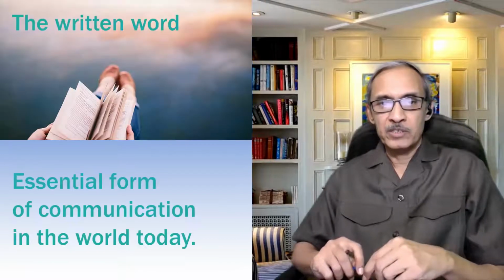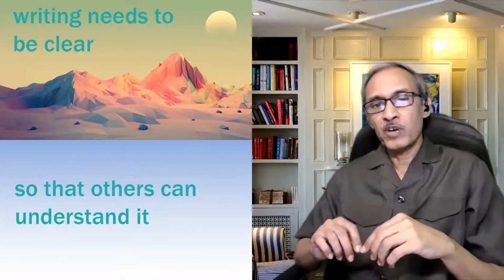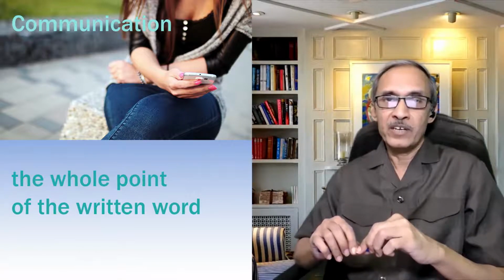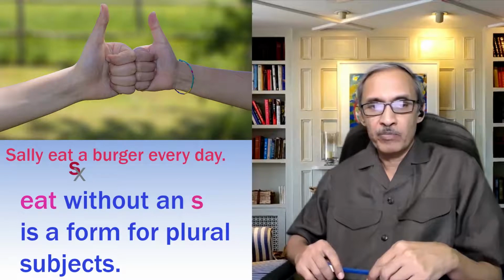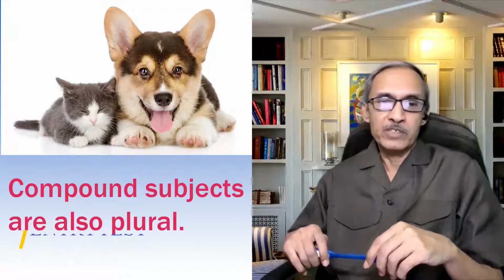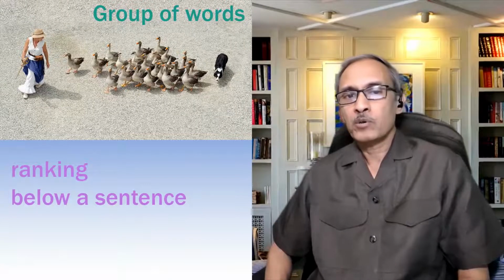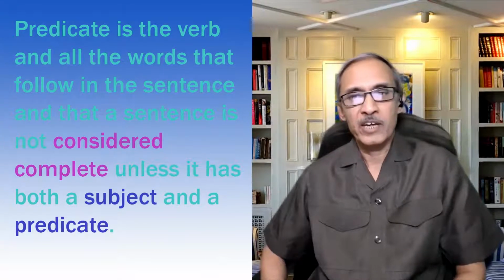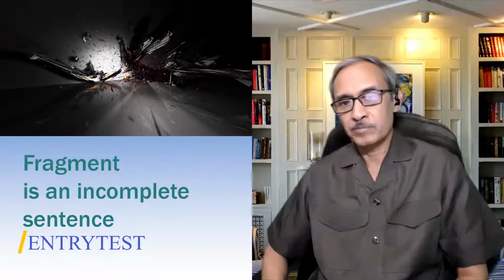Finding Errors in Sentence Structure in SAT Writing Section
There are many rules detailing how to build sentences. One mistake can change how a sentence is understood. This lesson discusses how to avoid some common errors in sentence structure in the SAT Writing section.
Sentence structure is vital in writing. Any piece of writing needs to be clear so that others can understand it. Communication is the whole point of the written word. Sentence structure gives clear expectations for how sentences must be formed so that others can easily read and understand your writing.